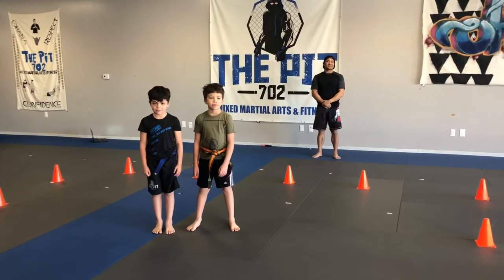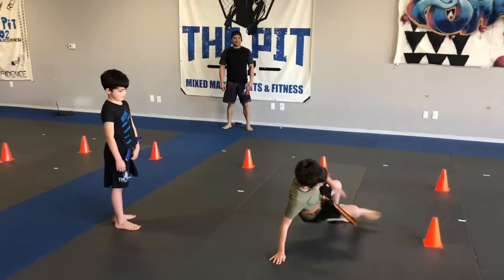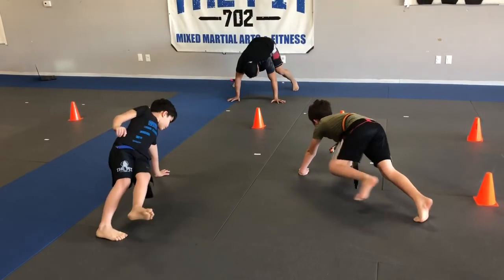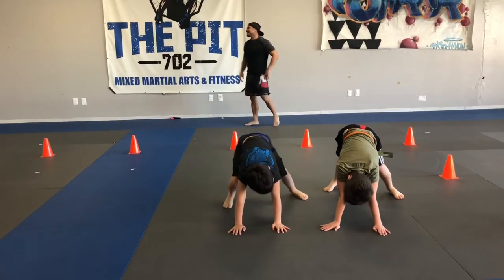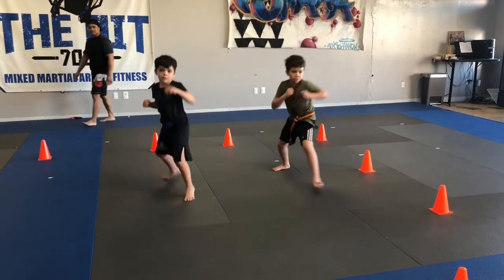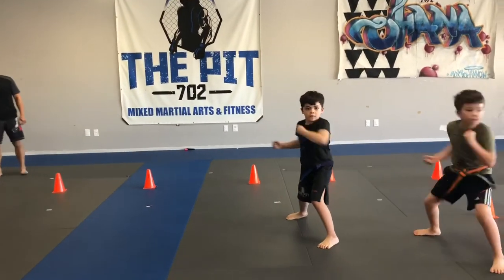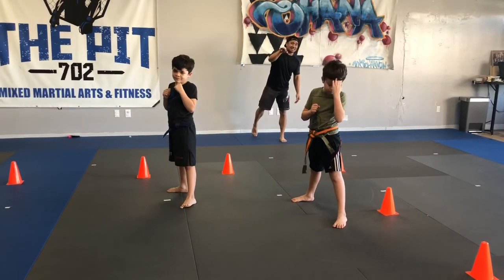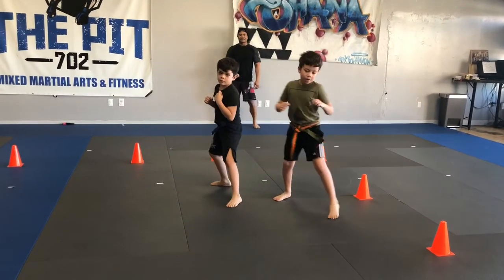Basic KICKBOXING & BOXING moves your kids should know!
Whether it's self defense or competition, your kids should learn mixed martial arts! In this follow along lesson, we teach how to do jiu jitsu sit outs, boxing punches such as the jab, uppercut, hooks, and kickboxing kicks like the switch kick and roundhouse kick! Practice with a brother or sister from the comfort of your own home! This is part 2 of our series of at home MMA lessons.